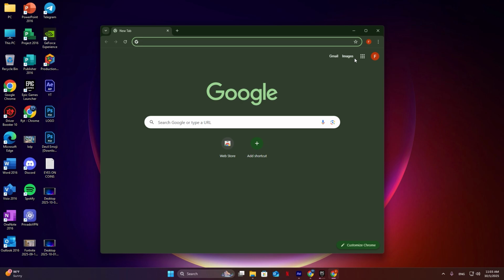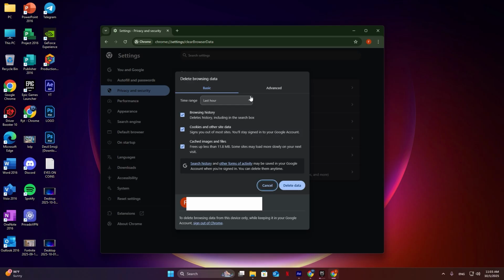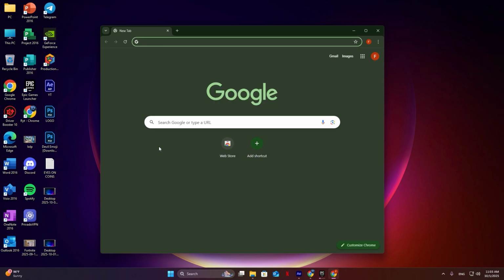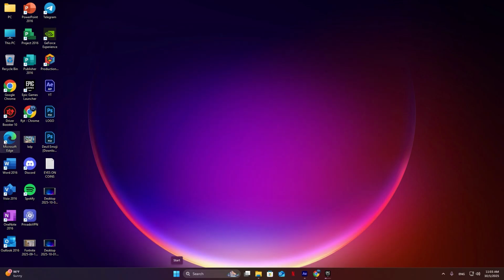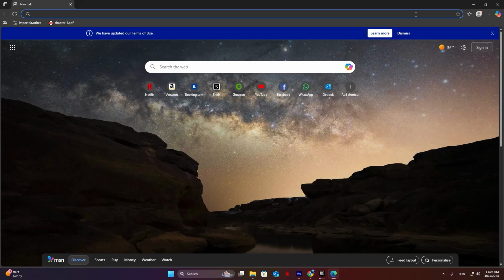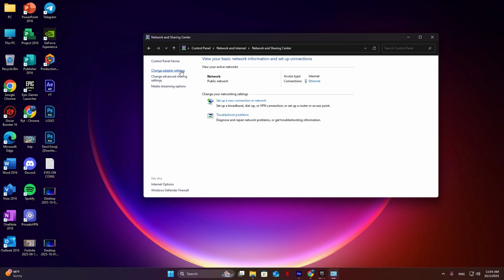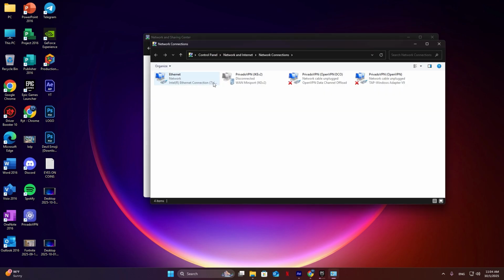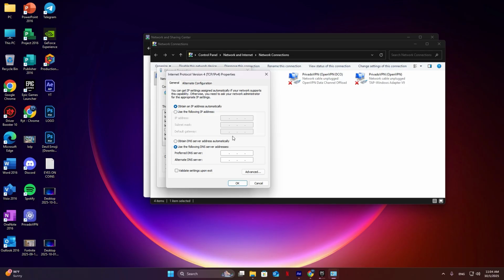✅How To FIX 502 Bad Gateway Error (2025 Update!)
How To FIX 502 Bad Gateway Error In Google Chrome (2025)

in this video i will show you how to fix the 502 bad gateway error this tutorial will work on all hardware manufactures, and windows versions